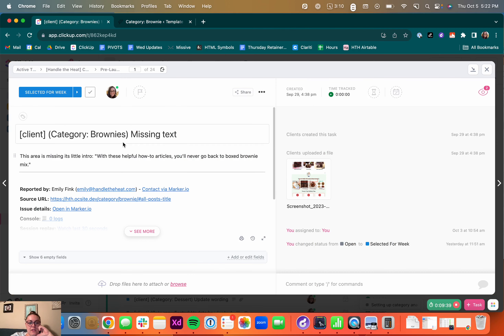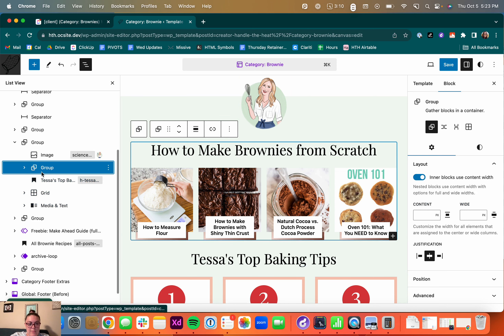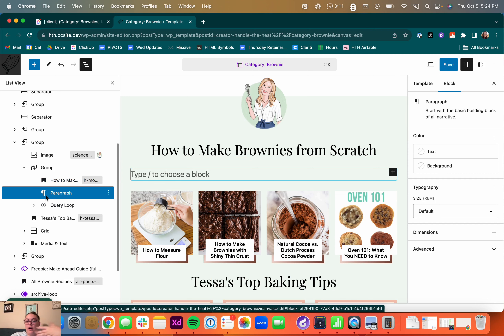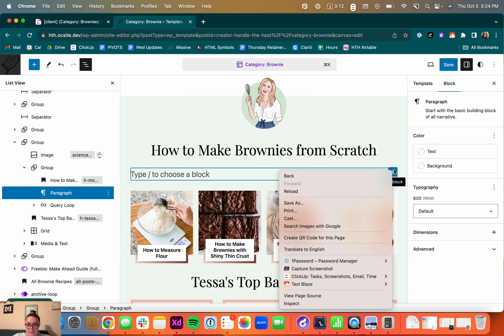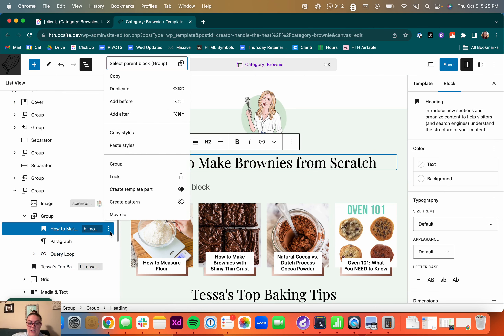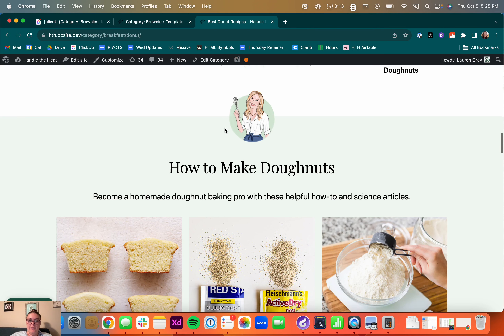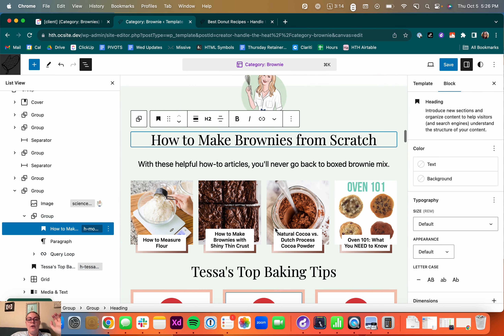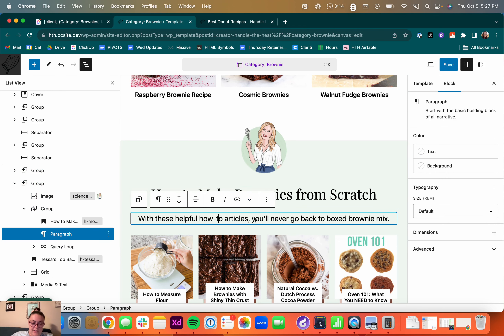How to add a missing line of text or block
How Danika adds blocks & text using Creator Theme.